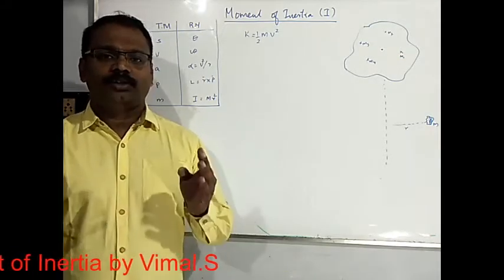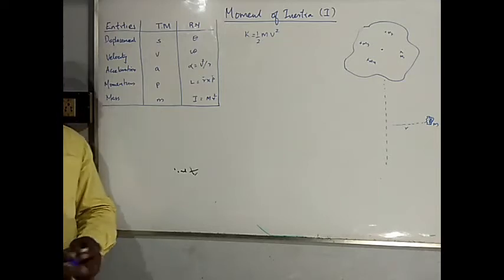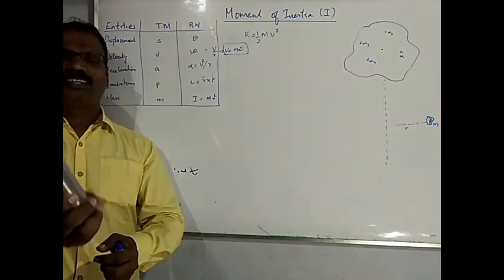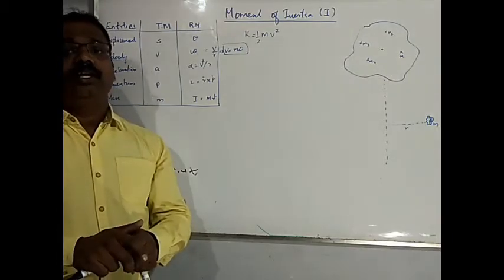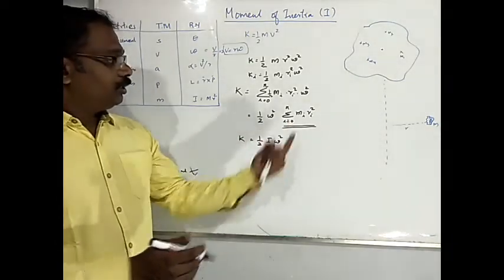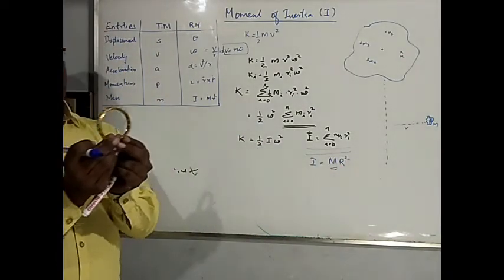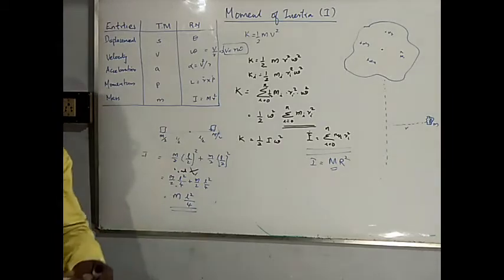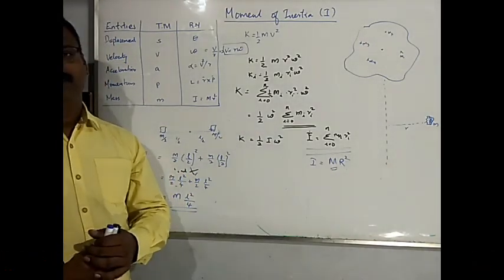Class 11:moment of inertia